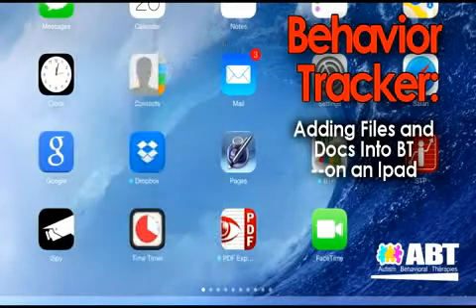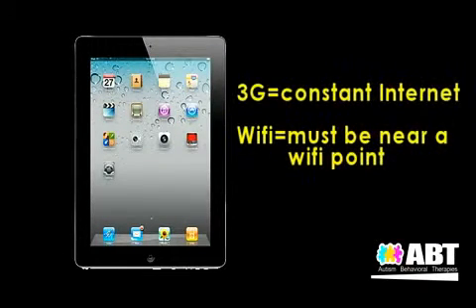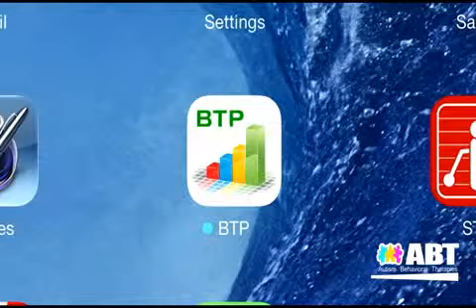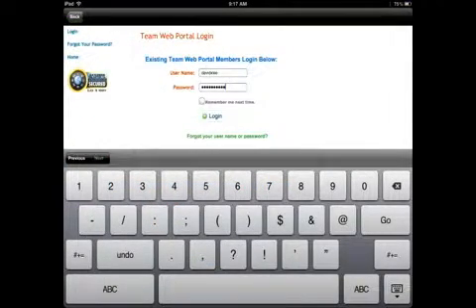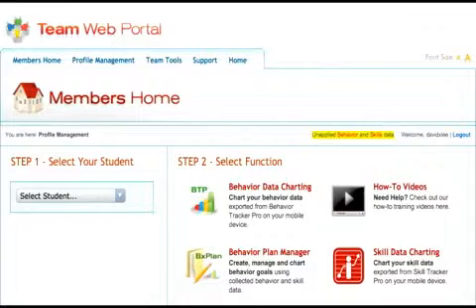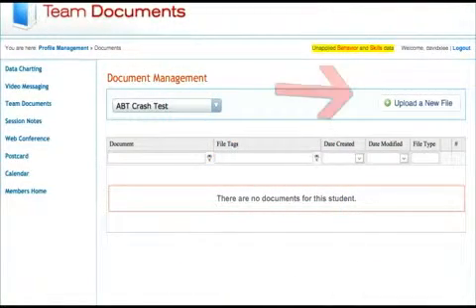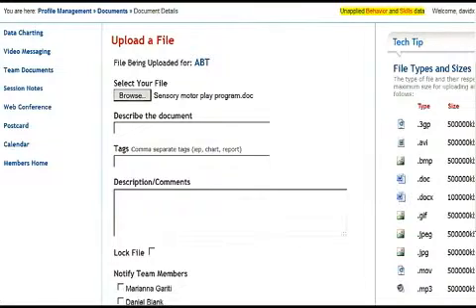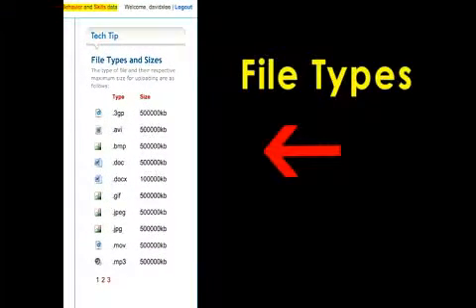how to upload files and docs on IPAD to BT